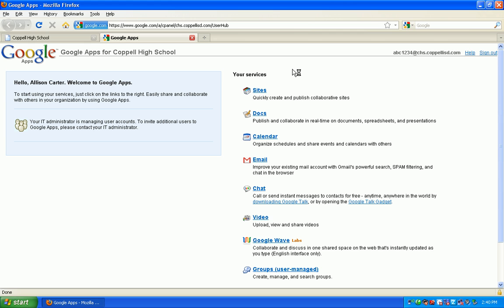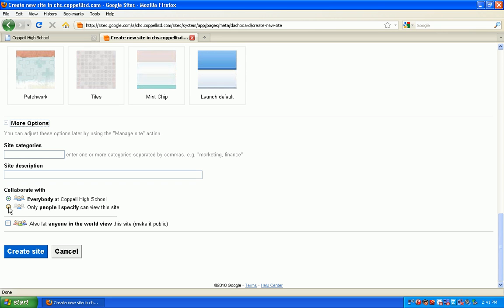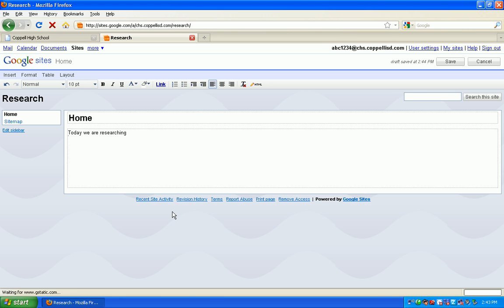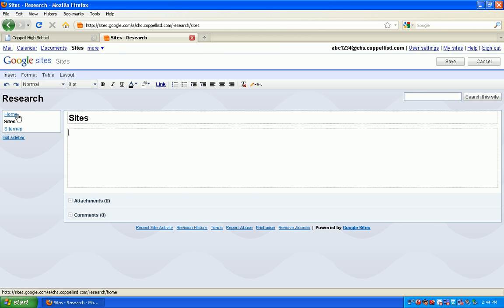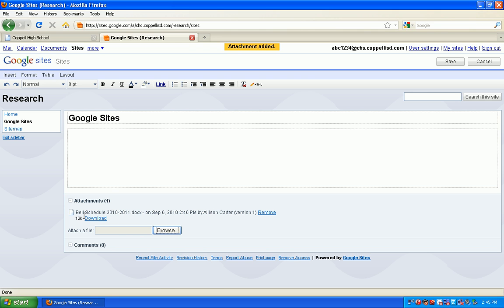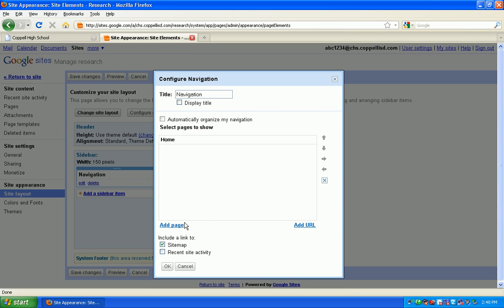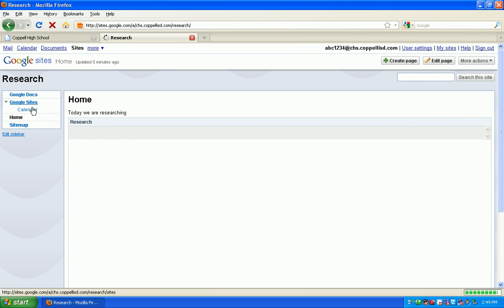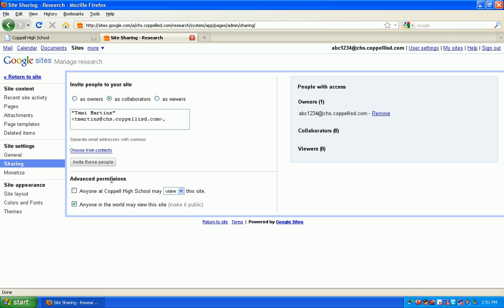Google Sites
Getting started with Google Sites.